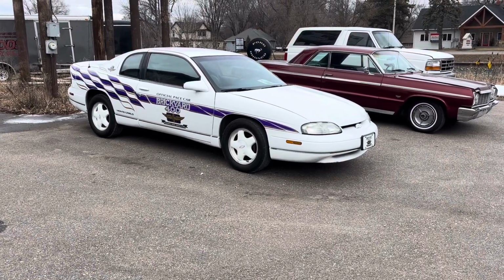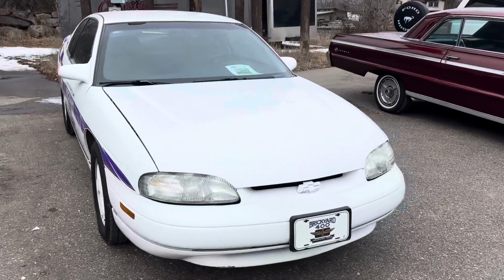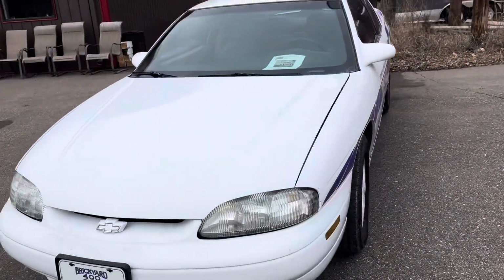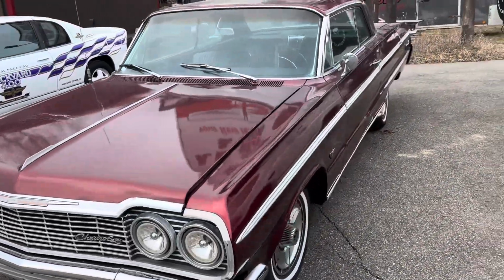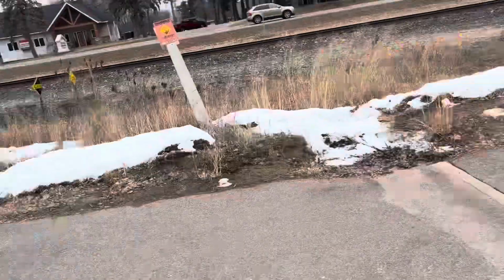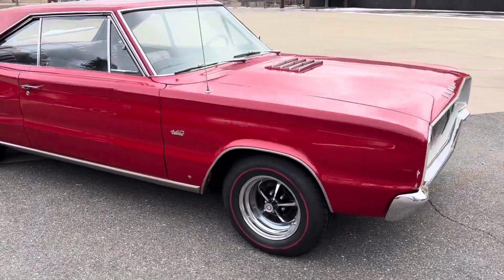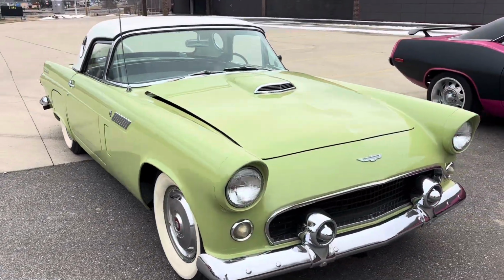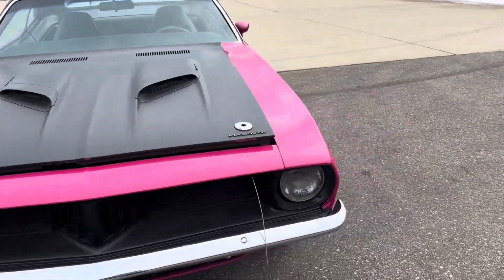Classic Rides and Rods new inventory 2-23-24